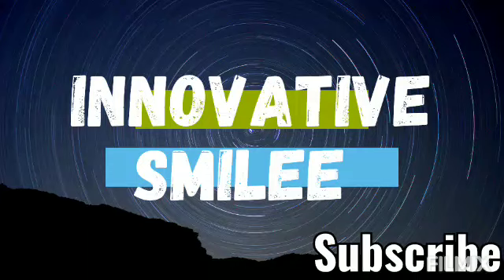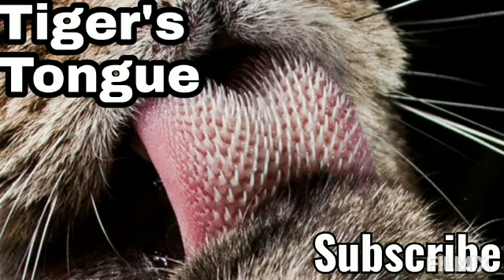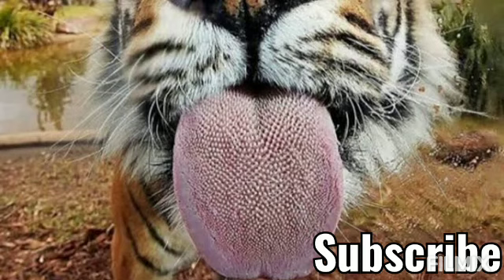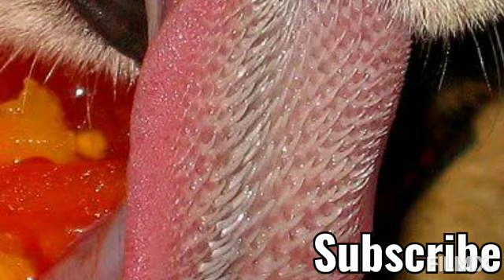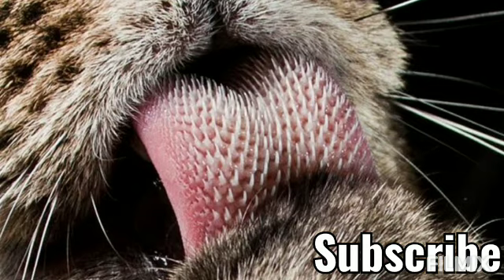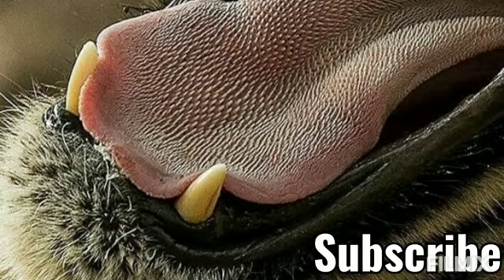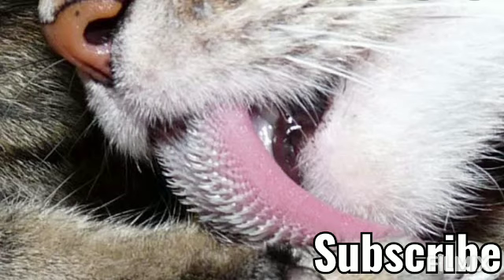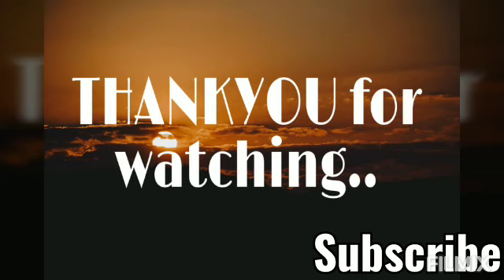Information on Tiger's Tongue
Hello everyone
In this video I am going to tell you about tiger's tongue